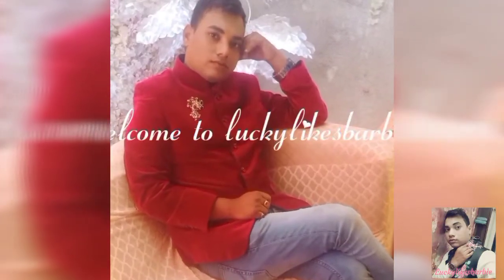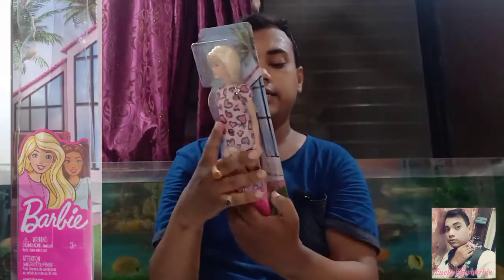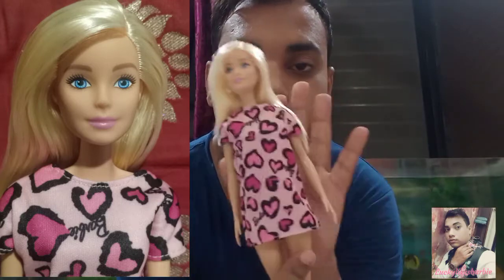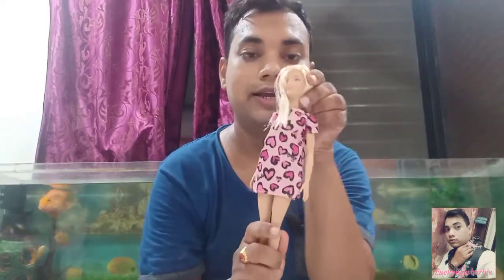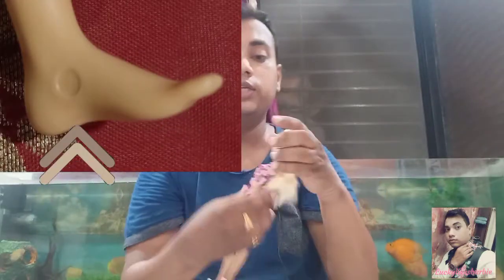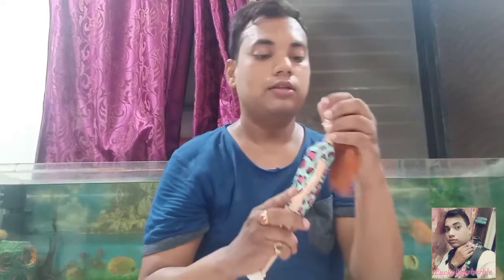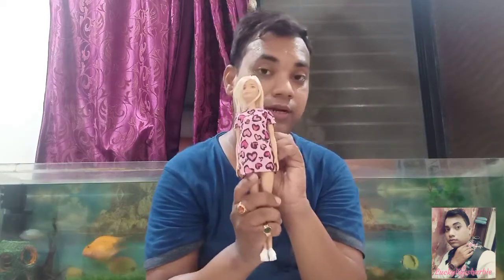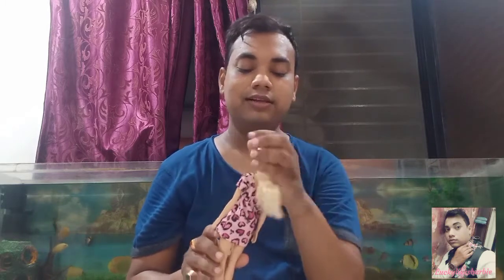Basic budget Barbie doll unboxing heart print dress/Barbie entry doll review heart print dress/pink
❤️ Amar Dharkar.